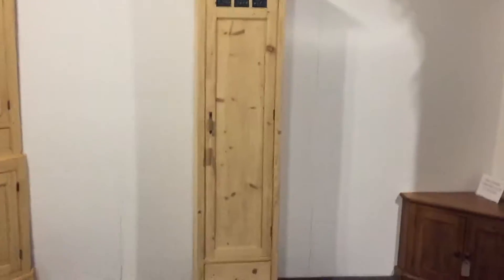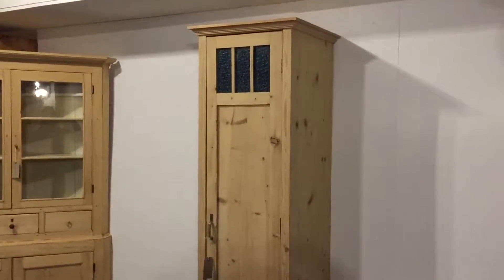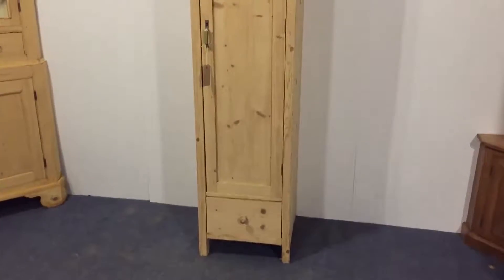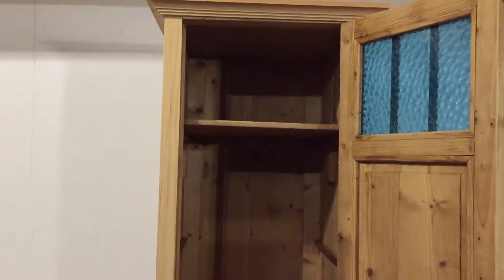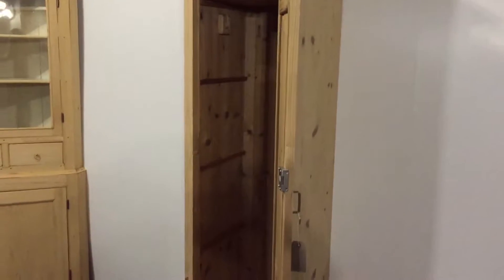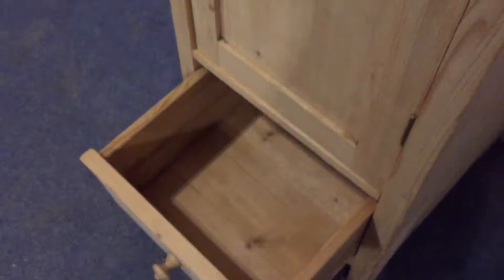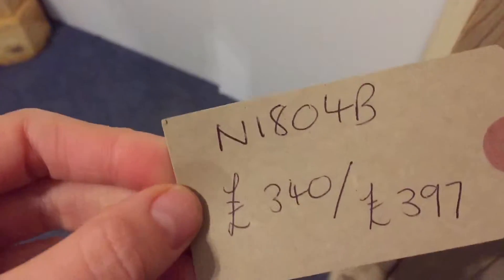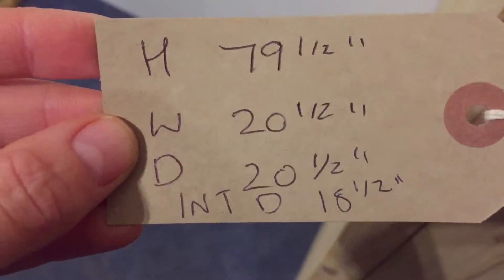Tall, Slim Antique Storage Cupboard - Pinefinders Old Pine Furniture Warehouse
This cupboard has now been sold. We do come across these types of tall slim cupboards fairly regularly.

Antique pine tall, slim storage cupboard dating from 1930 in the bare wood ready for waxing or painting. It is in very good condition for its age and still has the original pretty glass panels at the top.
There is a small, deepish drawer at the bottom and a very tall cupboard with plenty of hanging room and a shelf at the top. We can fit a new brass hanging rail for you. If you would prefer to have shelves instead of hanging space, then we can fit these for you too.

A very useful storage cupboard that would work well in a hallway to store coats etc, or in a bedroom, if you're short of space, would work well as a mini wardrobe.

Code number N1804B
Price as it is £340, price including our professional wax polishing service £397

Height 79.5", width 20.5", depth 20.5", internal depth 18.5"